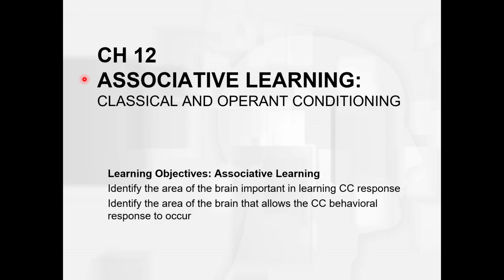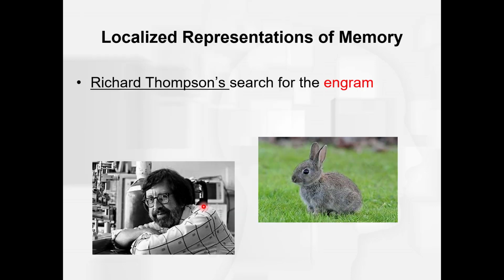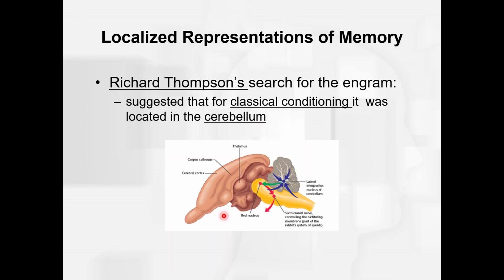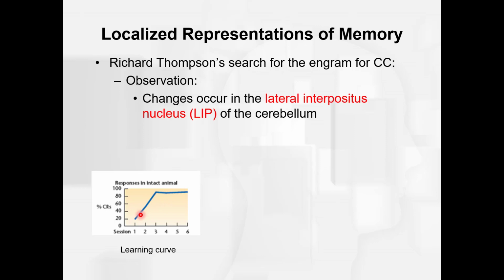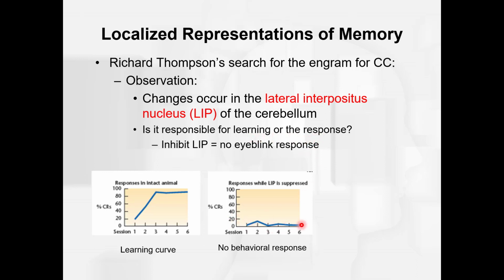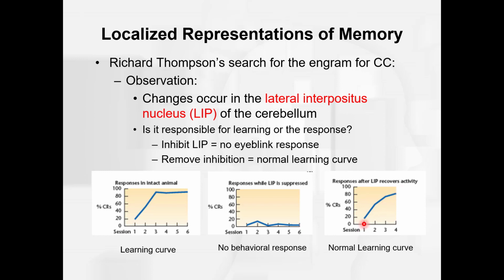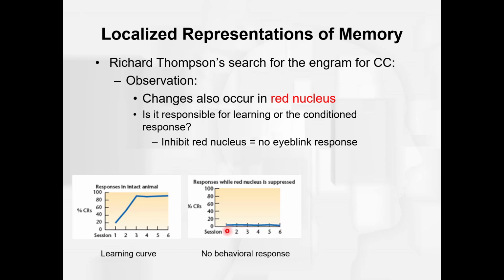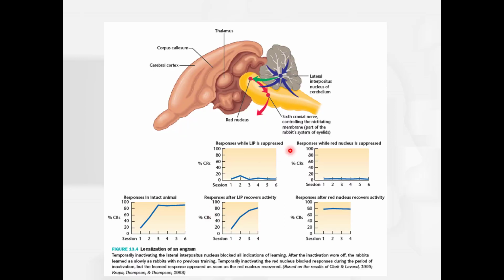Chapter 12 learning and memory The role of the cerebellum in CC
The role of the cerebellum in CC